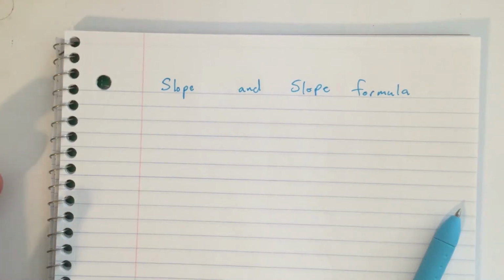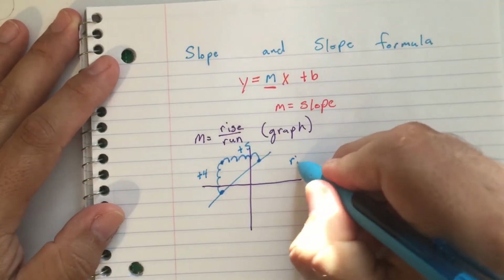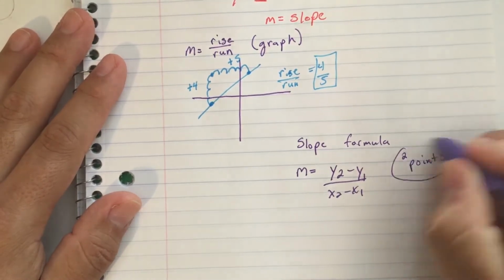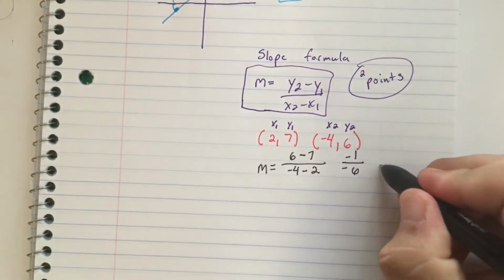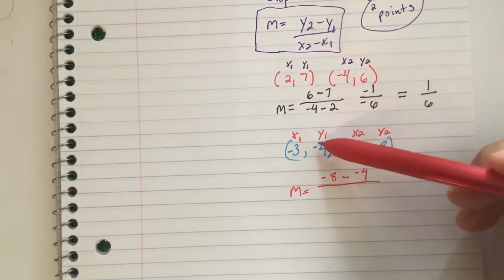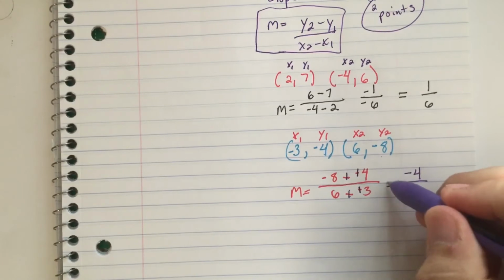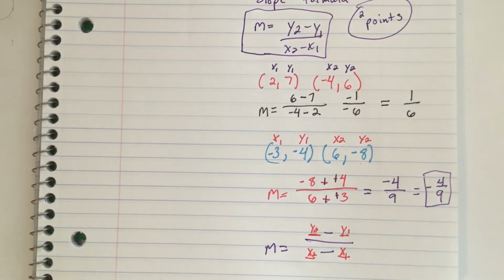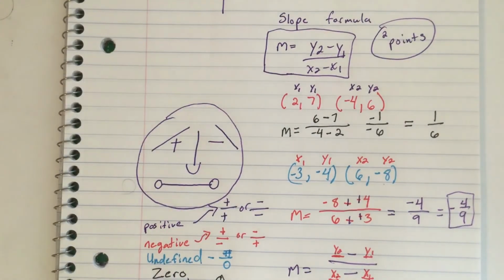Slope and slope formula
Quick review of slope